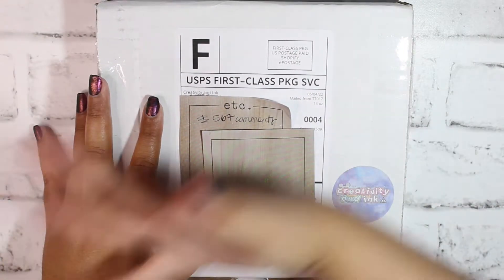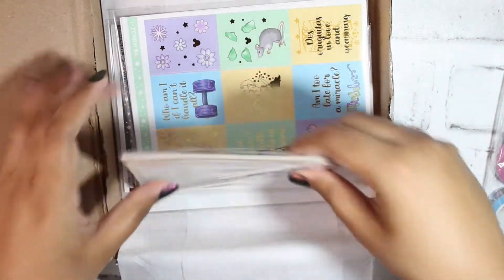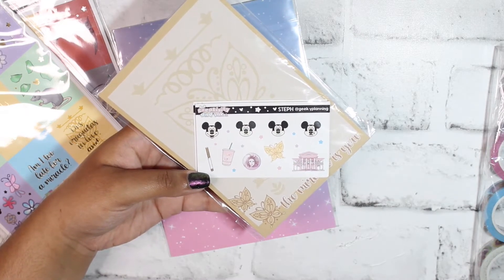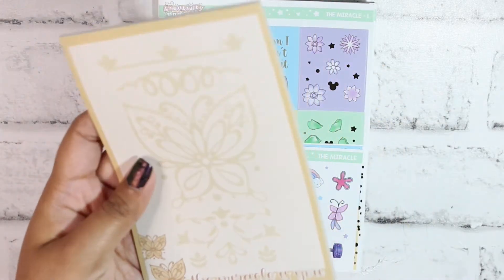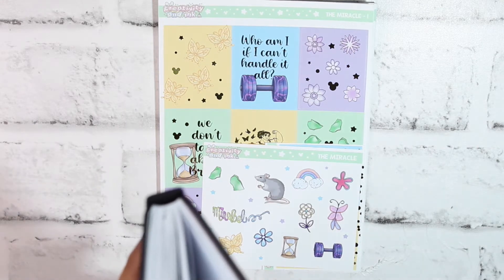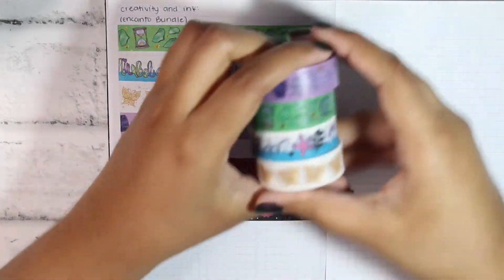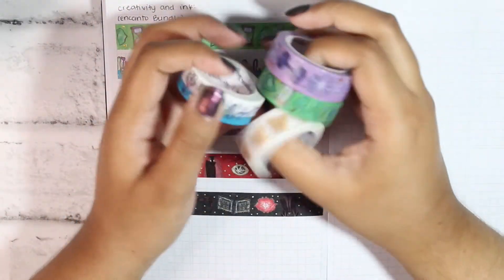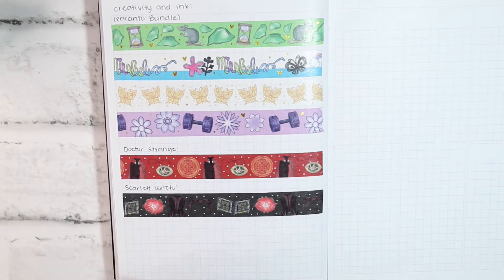Haul | Part 25 ft. literally just Creativity and Ink!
*:･ﾟ✧*:･ﾟ✧*:･ﾟ✧*:･ﾟ✧*:･ﾟ✧*:･ﾟ✧

TIME STAMPS:

It’s literally just C&I so no time stamps lol

 *:･ﾟ✧*:･ﾟ✧*:･ﾟ✧*:･ﾟ✧*:･ﾟ✧*:･ﾟ✧

 *:･ﾟ✧*:･ﾟ✧*:･ﾟ✧*:･ﾟ✧*:･ﾟ✧*:･ﾟ✧

(MENTIONED SHOPS)

Creativity and Ink (mention STEPH in the notes to seller for my freebie)

 *:･ﾟ✧*:･ﾟ✧*:･ﾟ✧*:･ﾟ✧*:･ﾟ✧*:･ﾟ✧